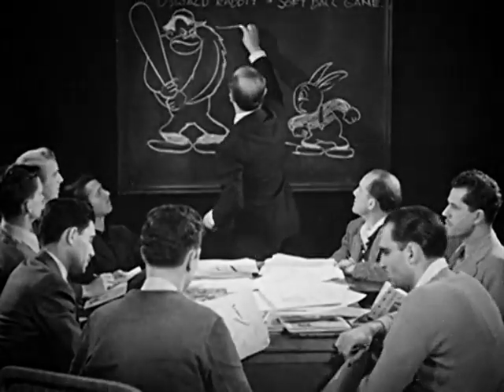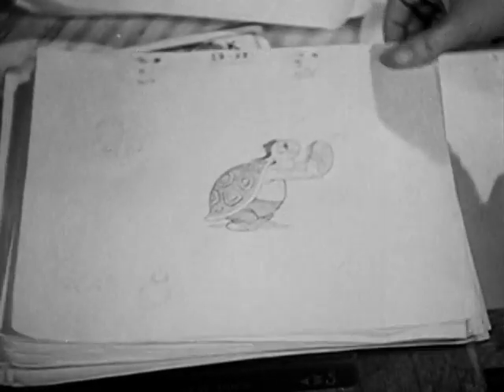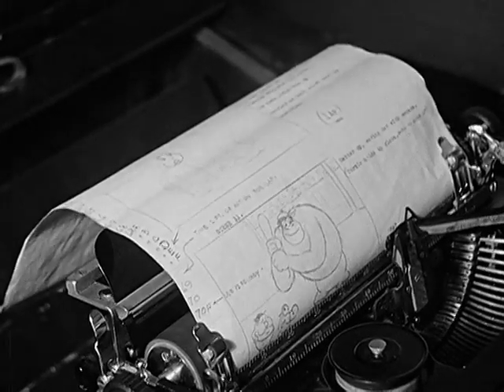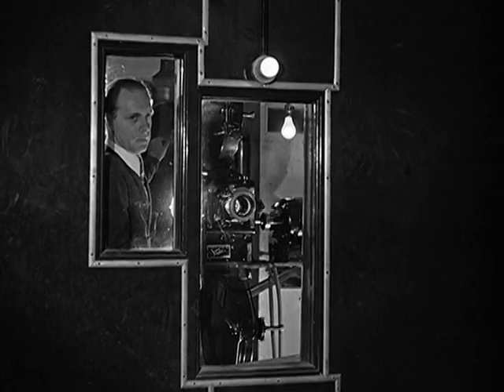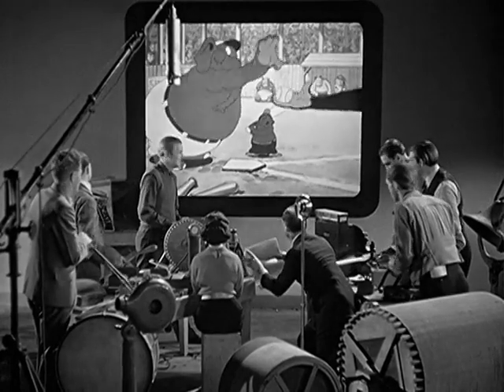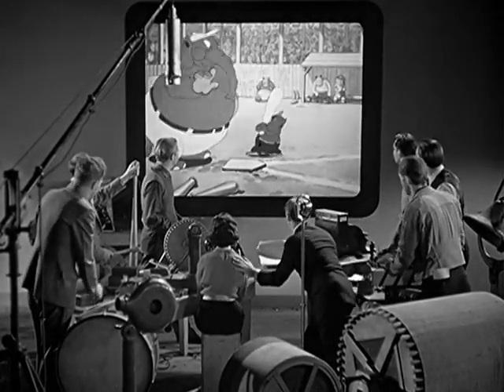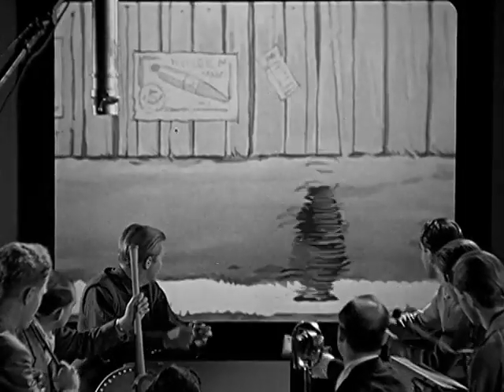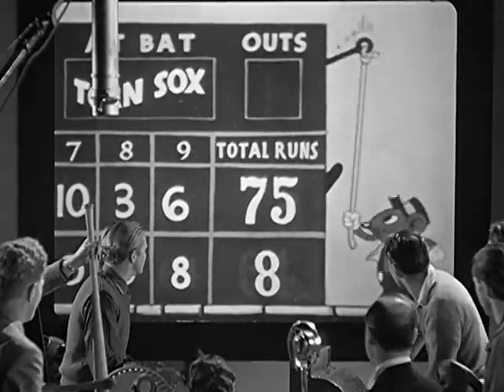Cartoonland Mysteries (1936) - Documentary - (Oswald the Lucky Rabbit)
Cartoonland Mysteries is a 1936 documentary short film that features Walter Lantz and his team in creating the cartoon Oswald Rabbit - The Soft Ball Game (1936), from concept to artwork, photography, scoring and soundtrack.